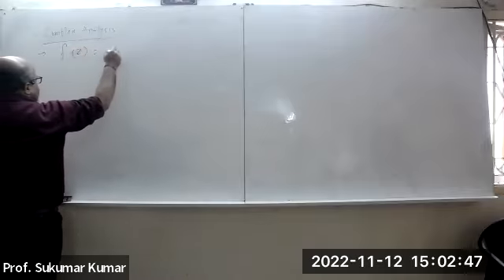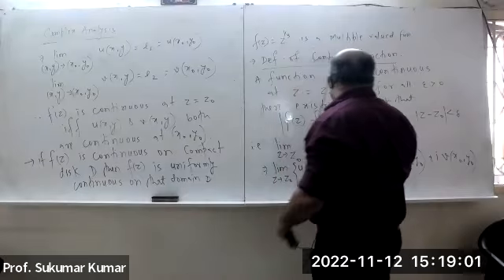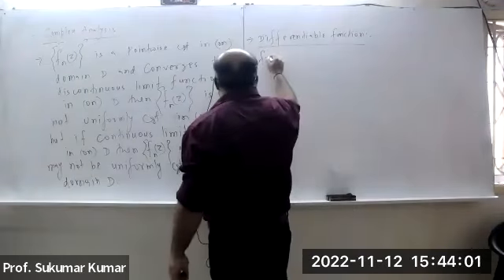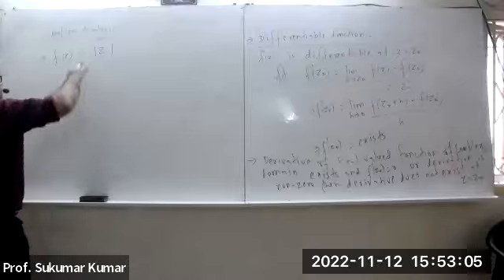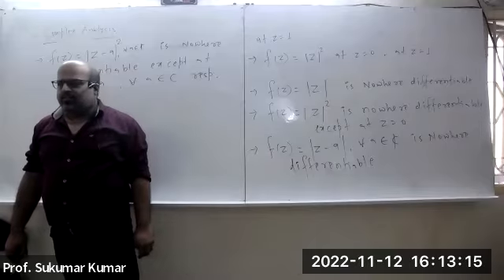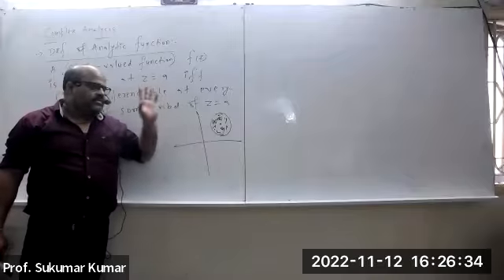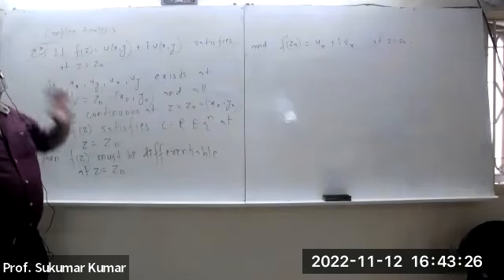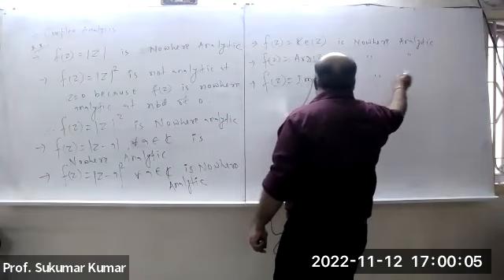COMPLEX ANALYSIS | CSIR JRF | UPSC MATHS | SUKUMAR SIR | GAME CHANGER | GREAT CONCEPTS| KMS CHENNAI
ENJOY MATHS WITH GREAT MATHEMATICIAN | UNIQUE AND PRACTICAL APPROACH